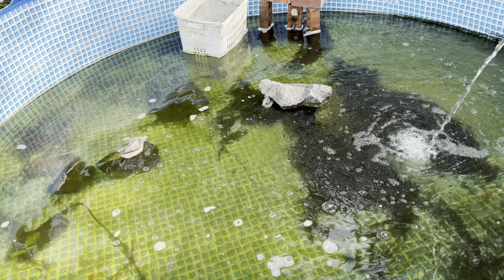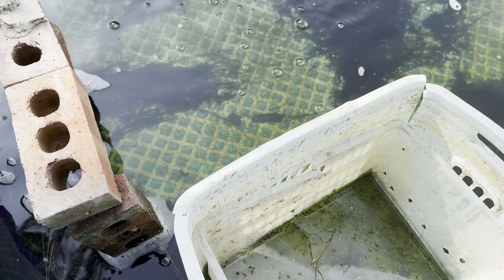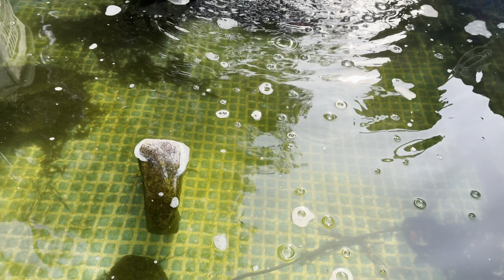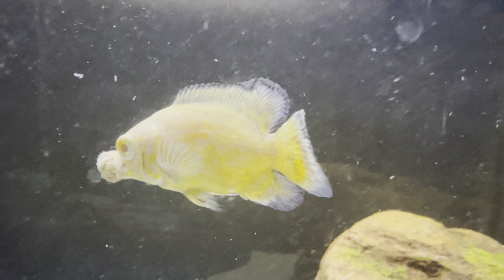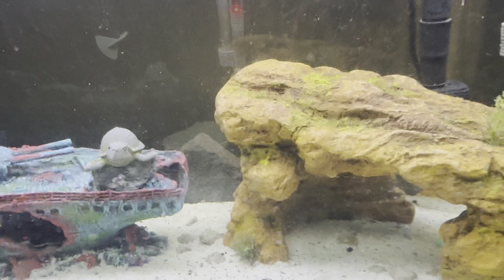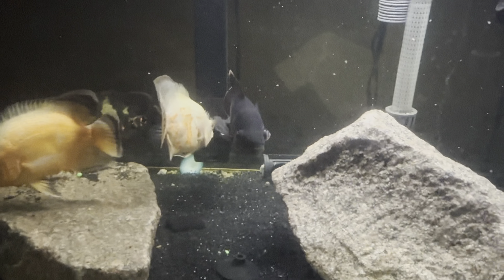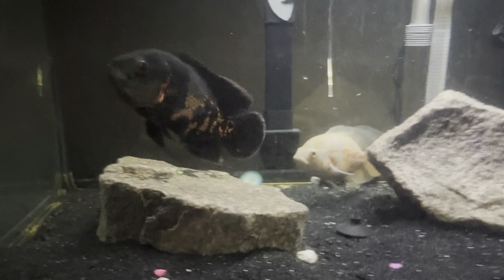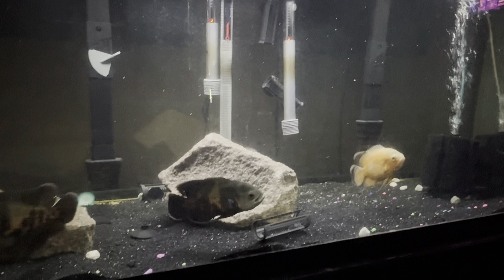NEW Fishroom Update ** exciting feeding footage also new content